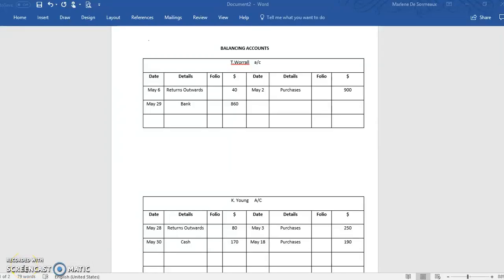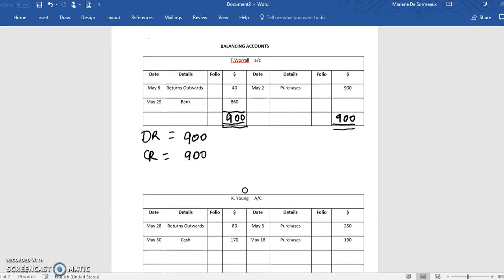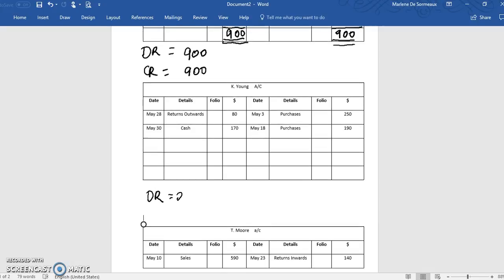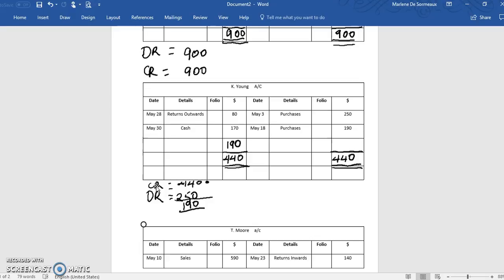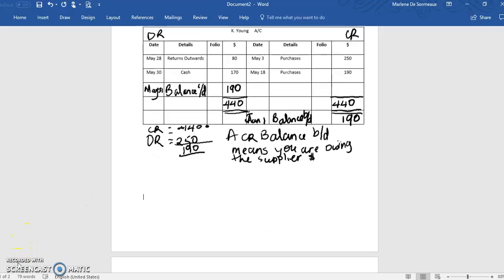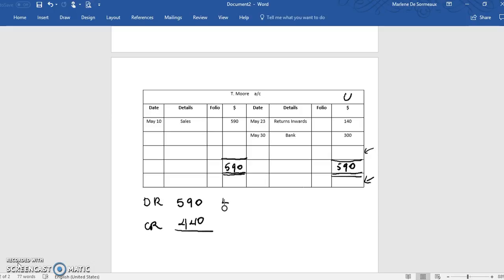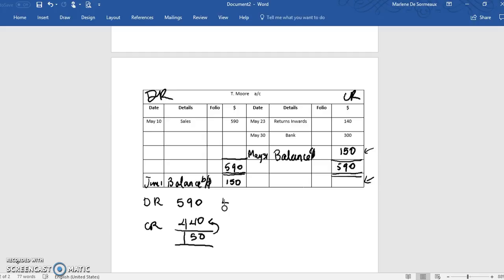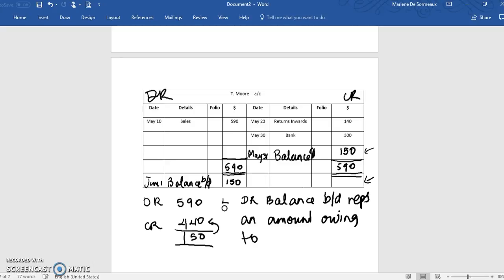A4 2 Balancing accounts